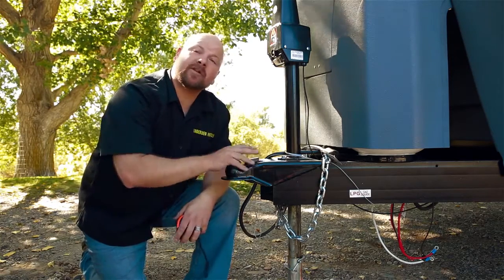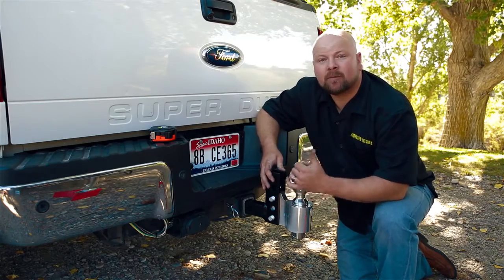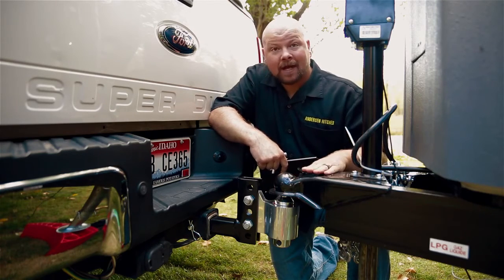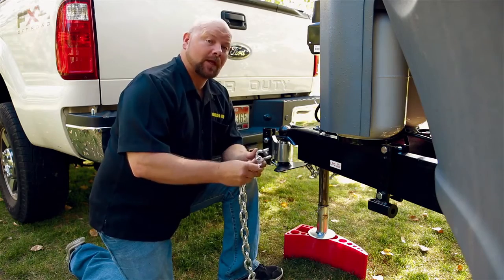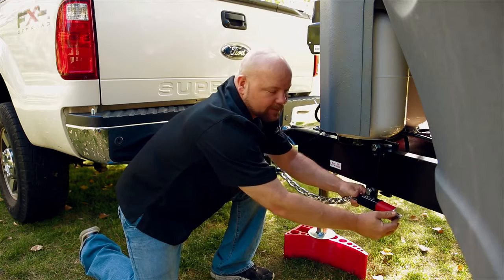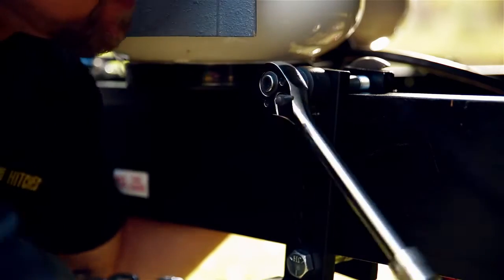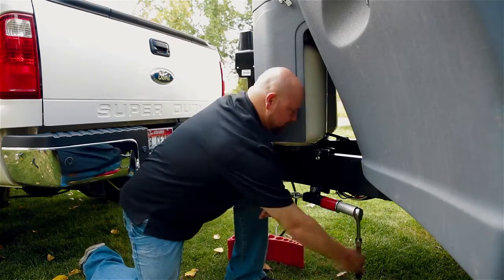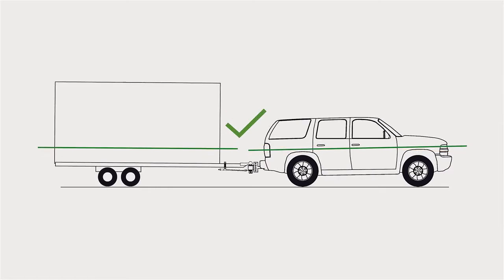How to Install the Andersen Weight Distributing Hitch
This video will walk you through the installation process for the No-Sway Andersen weight distributing hitch.

The overall steps are listed below.

Step 1: Start on level ground. If you are planning on hauling ATV’s or other heavy equipment, you may want to load the trailer and
tow vehicle with those items beforehand. Follow proper weight distribution guidelines according to the manufacturer’s
recommendations for tow vehicle and trailer. Make sure to stay within the limitations of each manufacturer’s maximum
weight recommendations.

 Installation Step 2: INSTALLING SHANK AND BALL HOUSING (SWAY CONTROL)
 Installation Step 3: ATTACHING THE TENSION PLATE AND CHAINS
 Installation Step 5: SETTING THE TENSION
Installation Step 6: CHECKING AND ADJUSTING THE TENSION